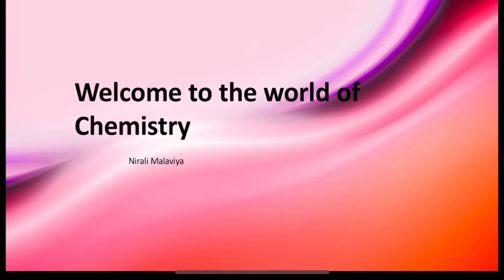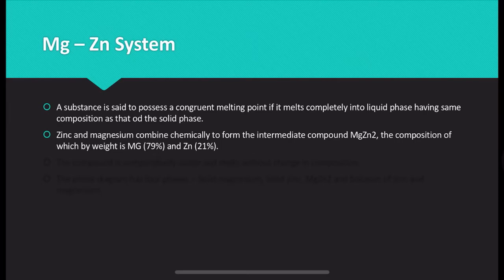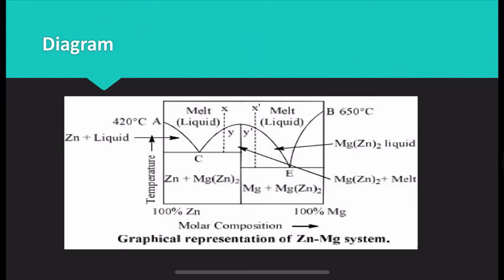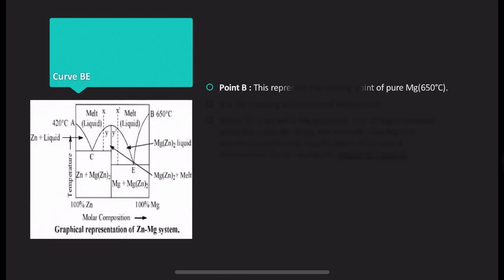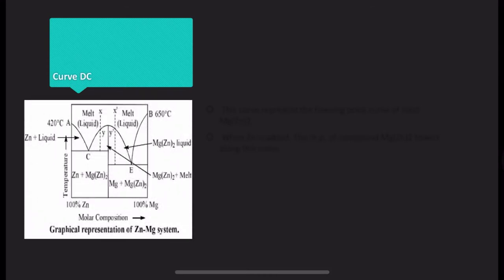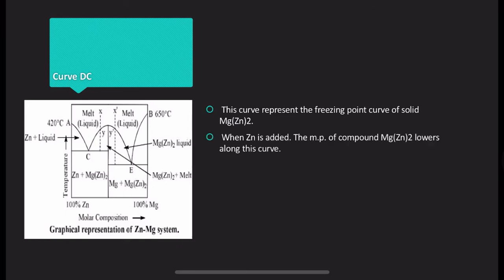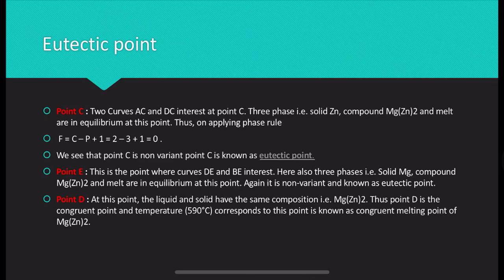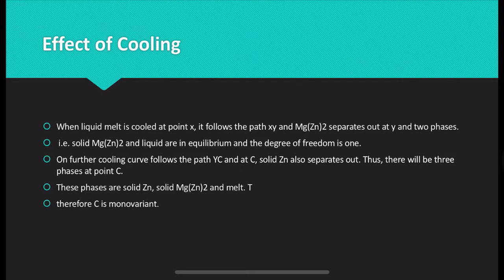Zn - Mg phase diagram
Two components system
Phase Equilibrium